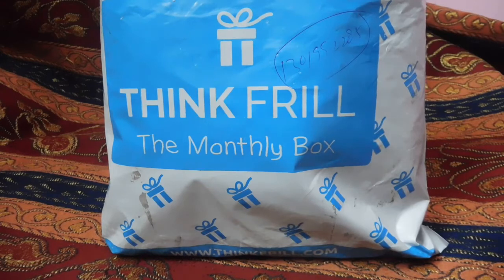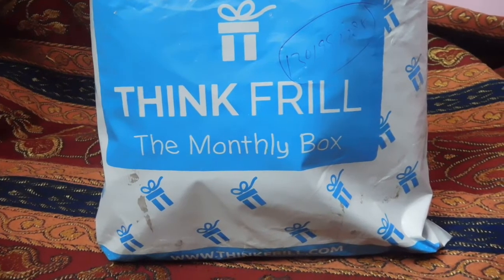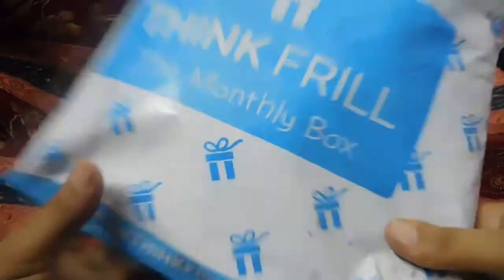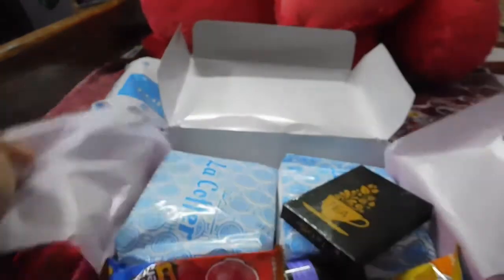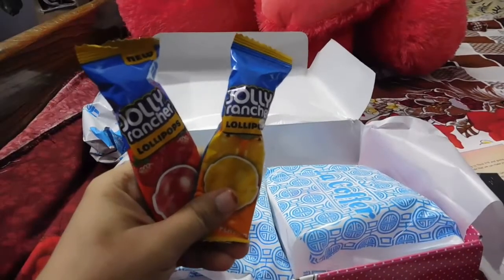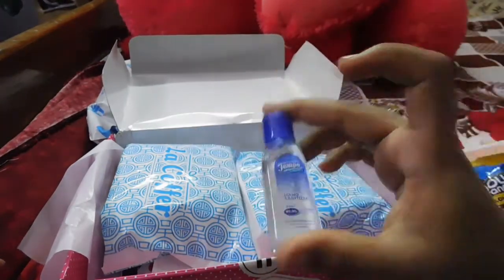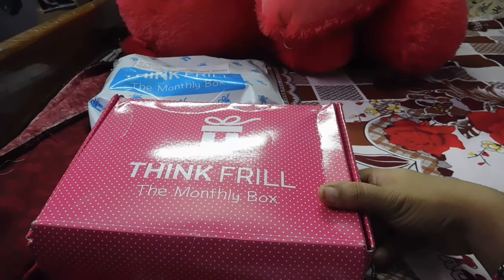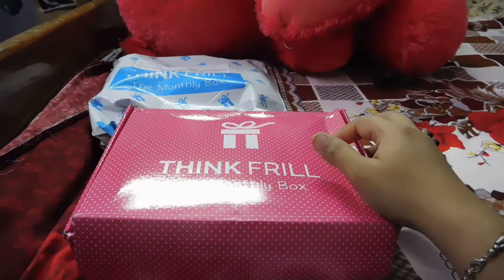Think Frill Duchess La Coffer - A Monthly Subscription Box Unboxing!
Hi Girls,
Think Frill Duchess La Coffer - A Monthly Subscription Box Review.